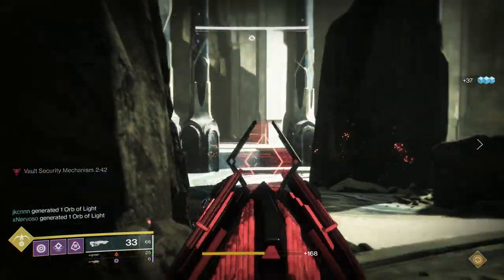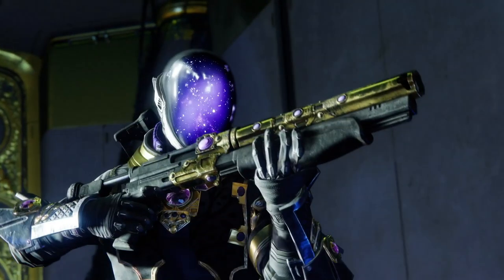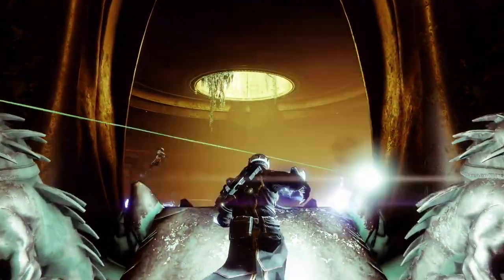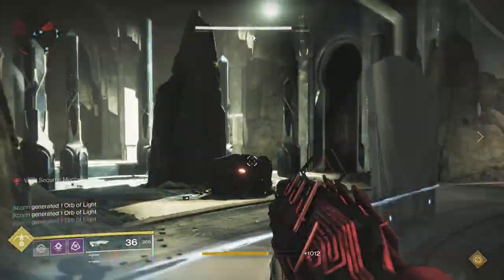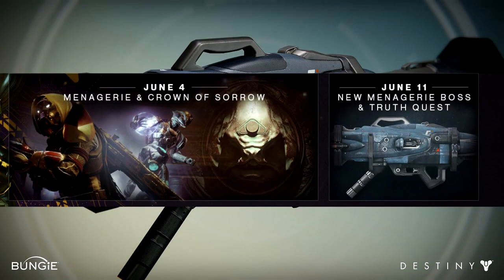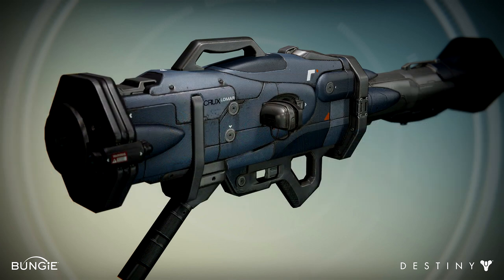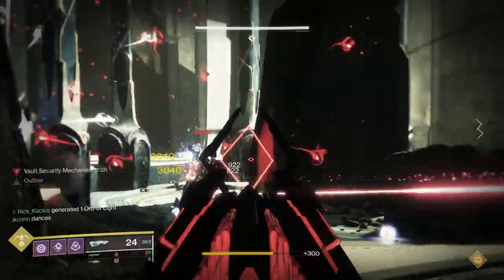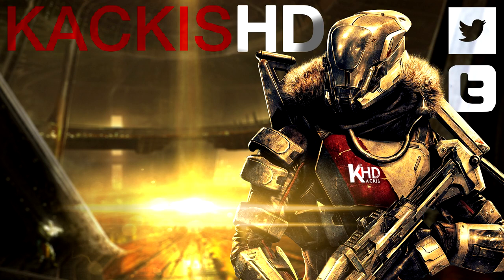Destiny 2: NEW TRAILER! - New Exotics! - New Activity! | Season of Opulence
Breakdown of the New Destiny 2 Trailer for Season of Opulence! There's new Exotics, new Gear, a new Activity, & More!

New Destiny2 Trailer for Season of Opulence (Next Season 7) aka Penumbra DLC, showcasing the new Menagerie Activity, New and returning Exotics, New Gear, and more!